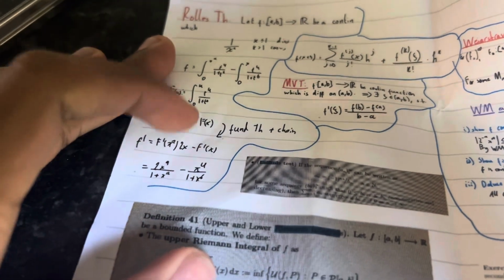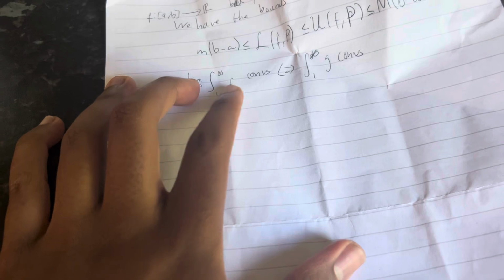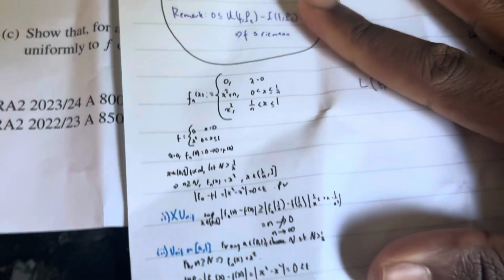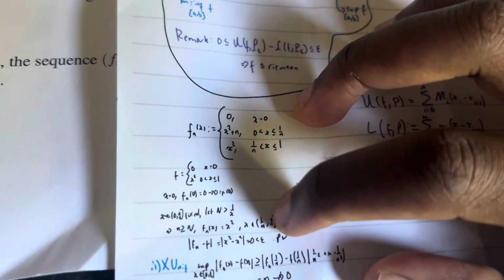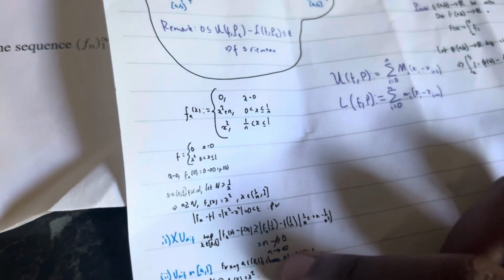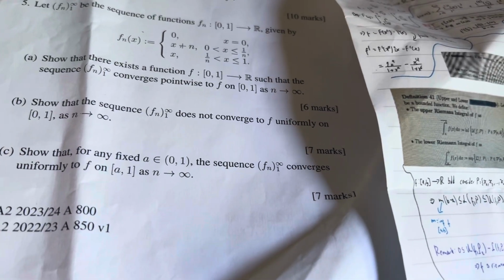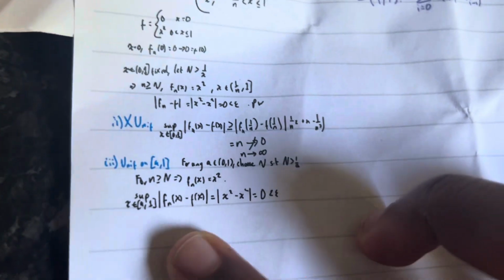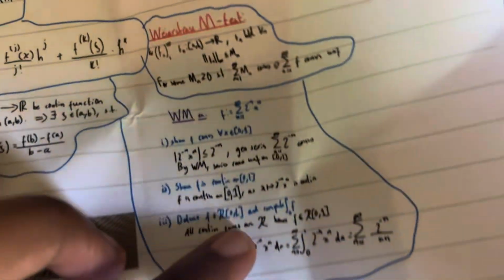A look at a 2nd year Real Analysis Exam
When I tell you guys I was sick to my stomach thinking about what this exam was going to be like.

ANTHONY EDWARDS, YOU ARE TERRIBLE AT BASKETBALL. RETIRE NOW. HANG YOUR SHOES AND JERSEY UP NOW.
Dragon ball Kakumei has the 2nd best art of all time (Just behind Berserk of course)